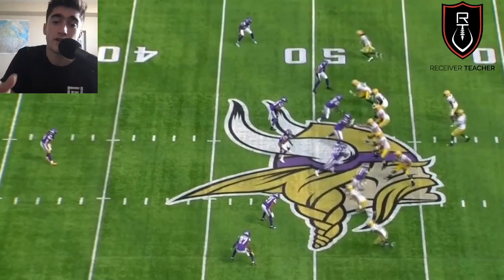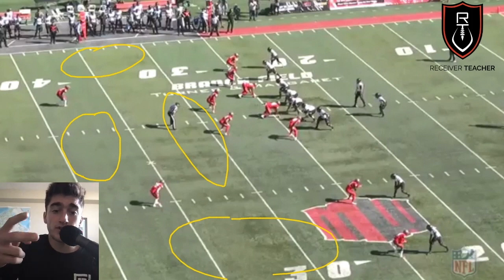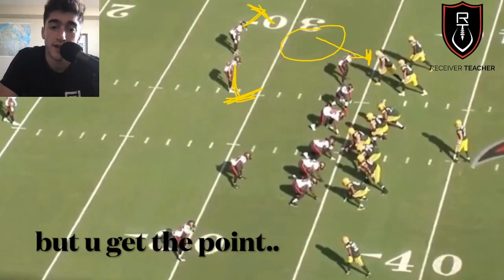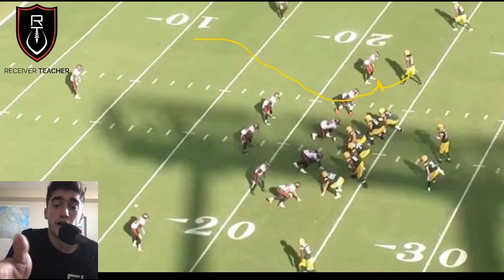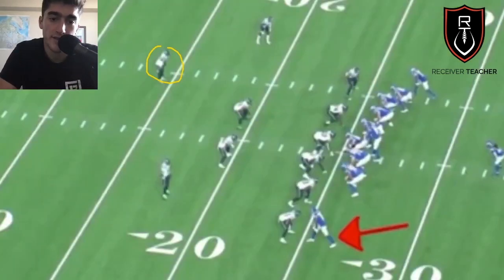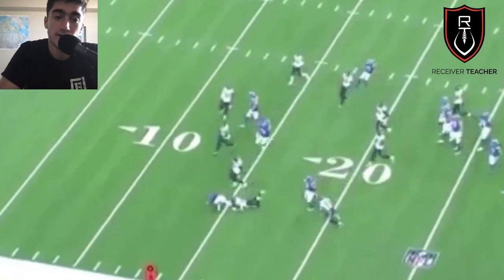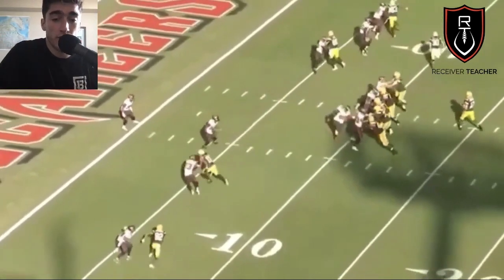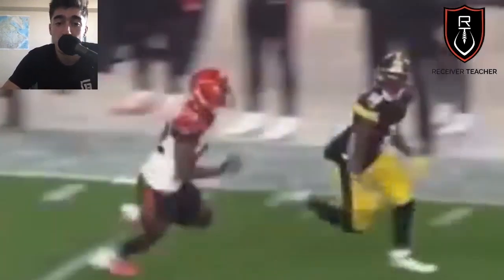How To Watch Film As A Receiver (tendencies, matchup) Class In Session #055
Follow us on all platforms @receiverteacher